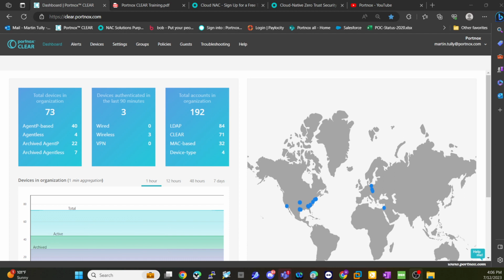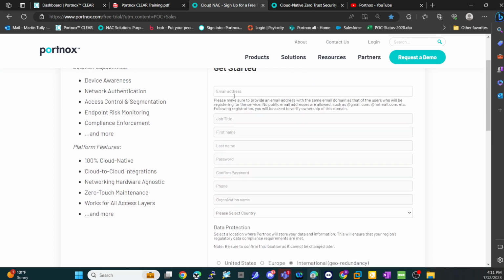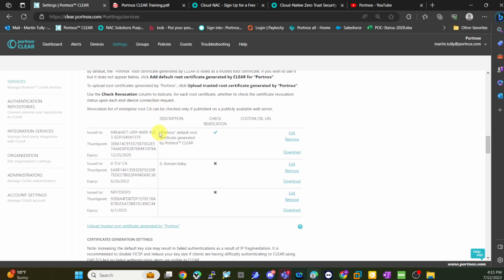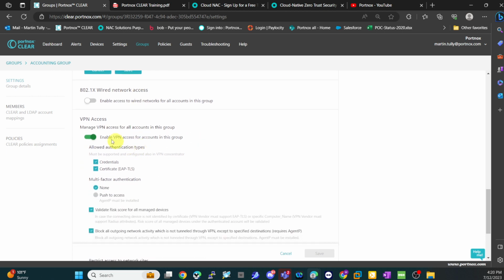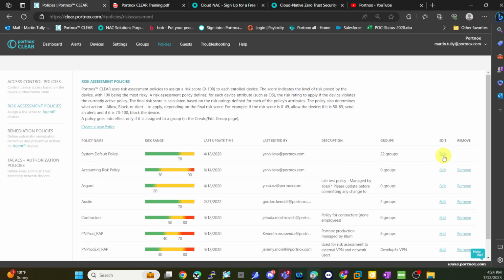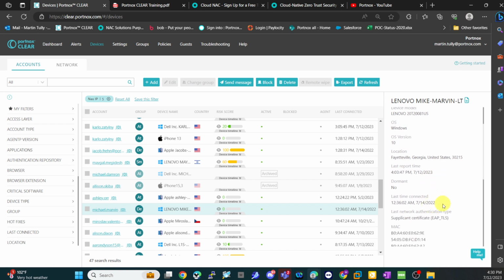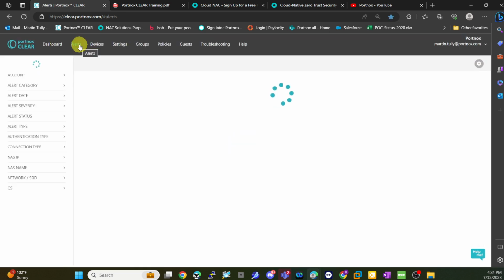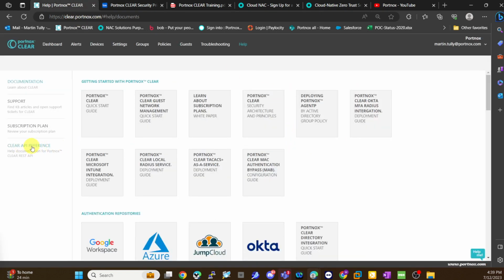Portnox Clear Demo